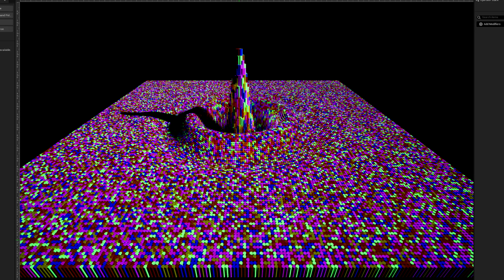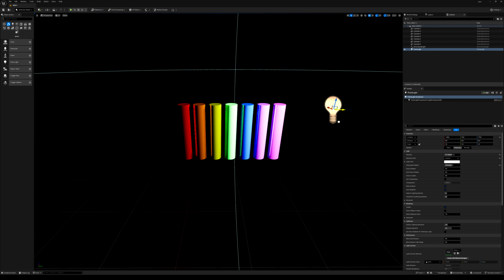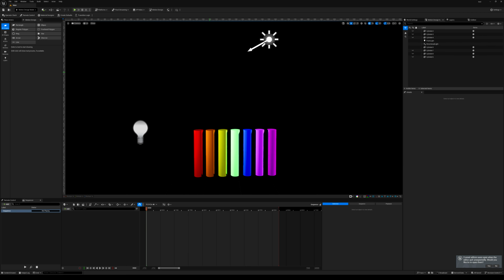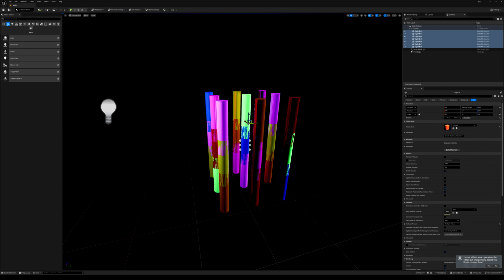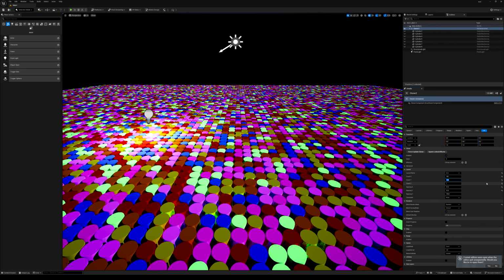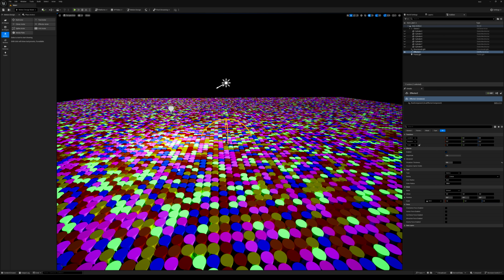UNREAL ENGINE 5.4 Motion Design | Make Cloners React To Audio In 7 Minutes!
Another short tutorial that shows you how to make cloners react to whatever audio you want with the new Motion Design plugin in Unreal Engine 5.4.
Feel free to try this out for yourself! Hope you like it :)